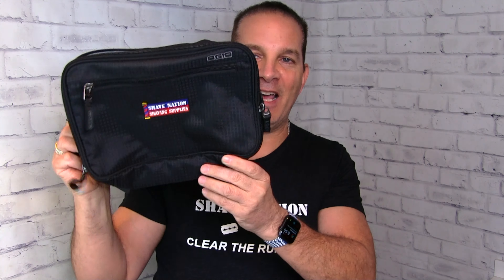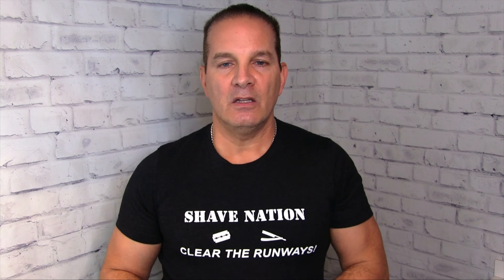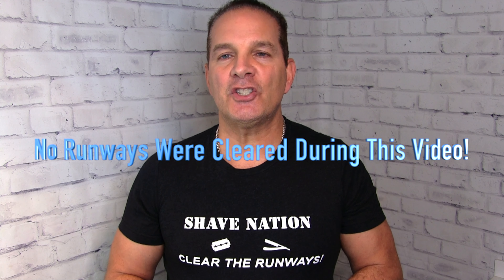HEY GEO!-What’s In Your Dopp Kit?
Geofatboy talks all about Dopp kits. What they are, who invented them, what they’re made of, and what goes inside of them. He shows his own Dopp kit or travel bag and shows many of the items that go inside it. What’s in your Dopp kit? Comment and let us know. Let us know what you’d like to see in an upcoming video.

Geo